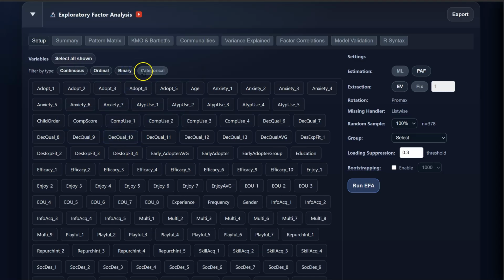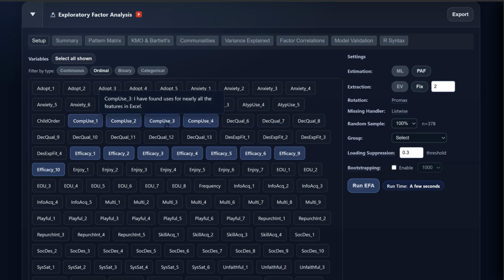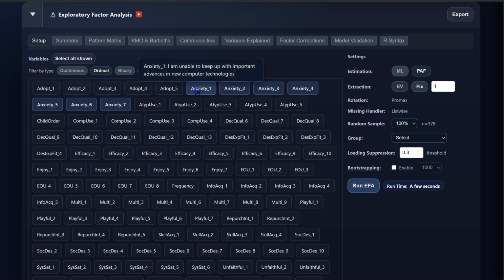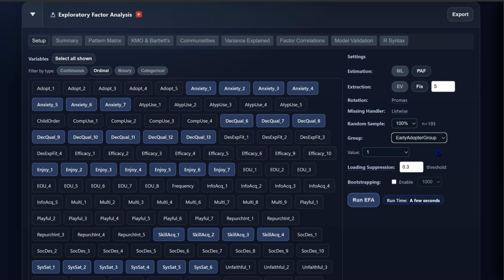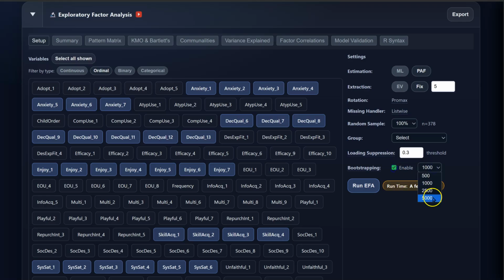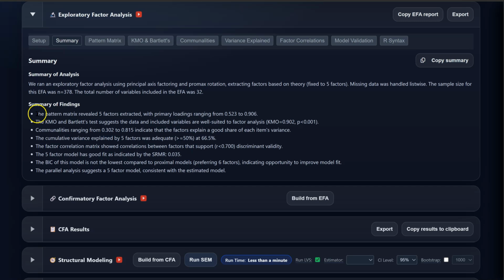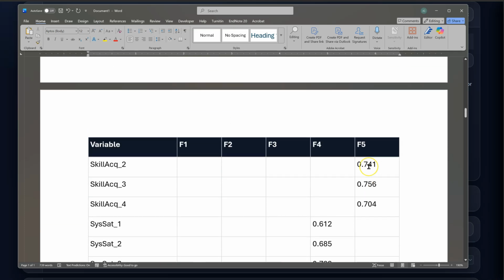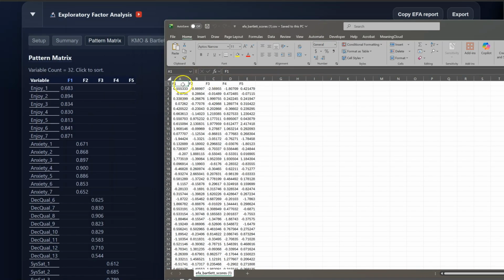SEMwise: EFA setup and overview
In this video, I walk through how to set up an EFA and what all the options mean and do.